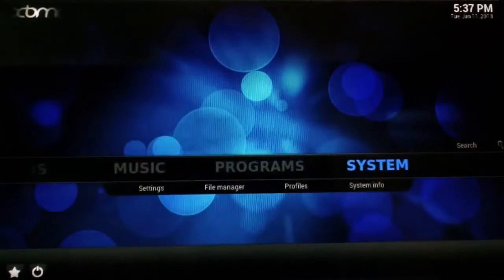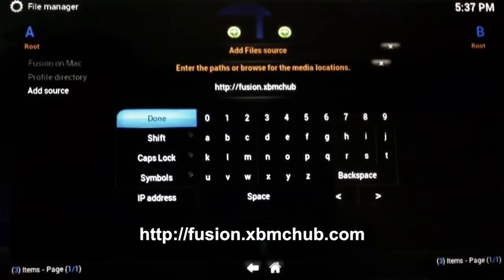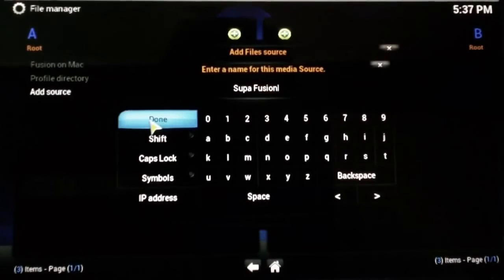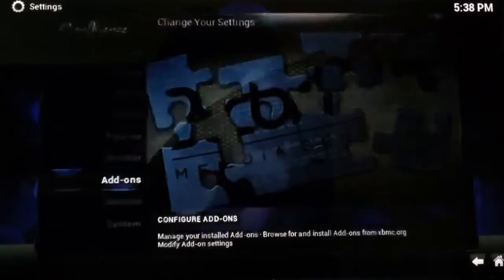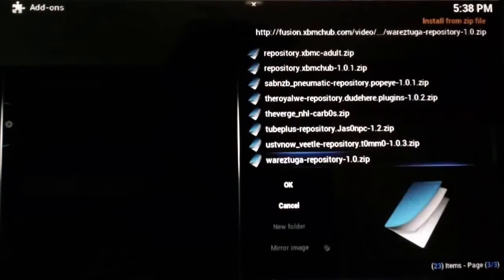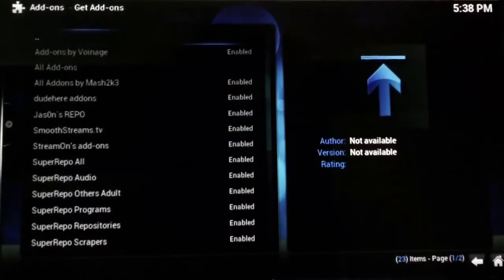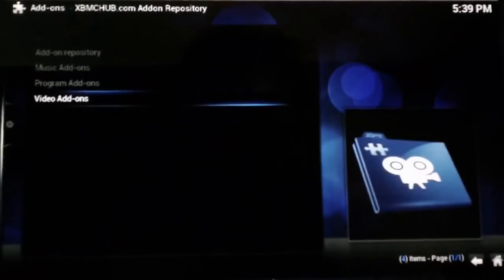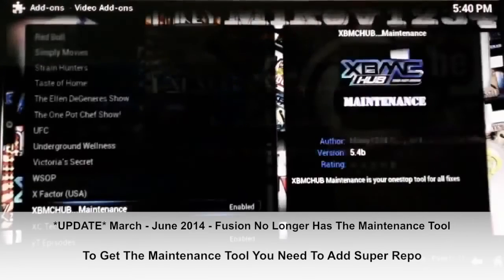How to add Fusion to XBMC on Any Device or Computer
This video shows you how to add the Fusion source to XBMC on and device or computer. If you are looking for the Maintenance Tool add-on just follow the link below to add the Super Repo source.

*CLICK THE LINK BELOW TO ADD THE

*CLICK THE LINK BELOW FOR THE
TOP 10 VIDEO ADD-ONS OF 2014*

*CLICK THE LINK BELOW FOR THE TOP 5